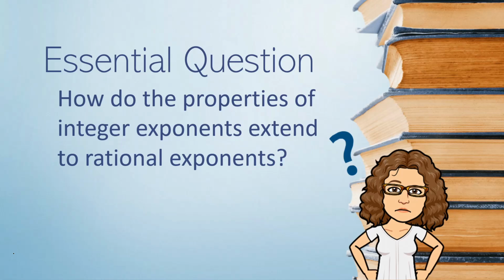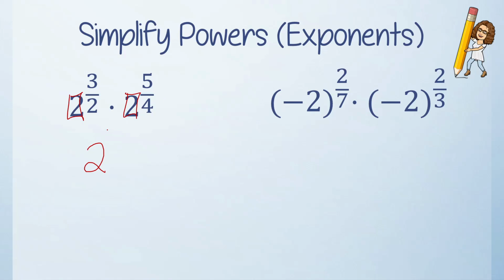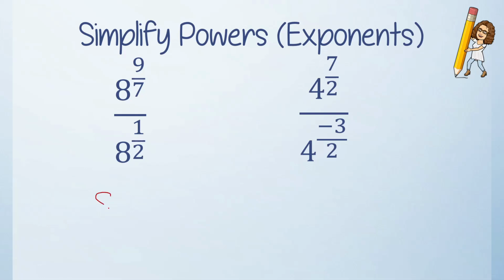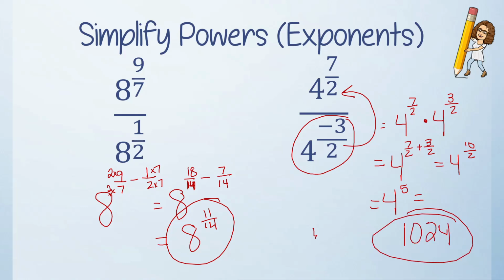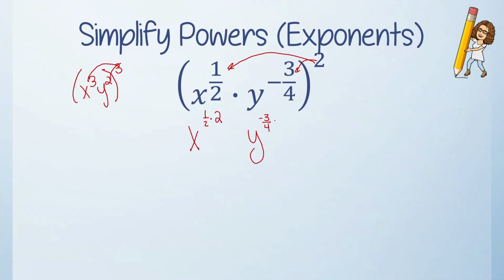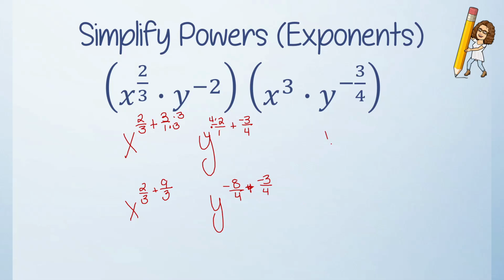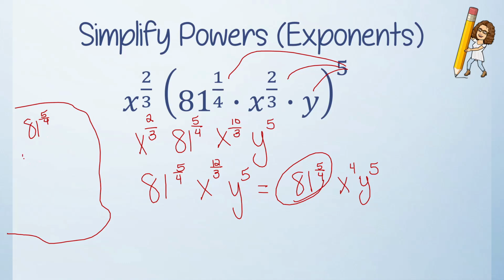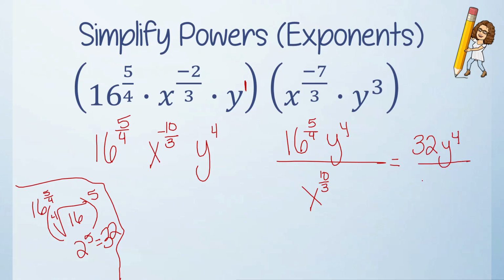Enriched Algebra II - Unit 9: Properties of Rational Exponents